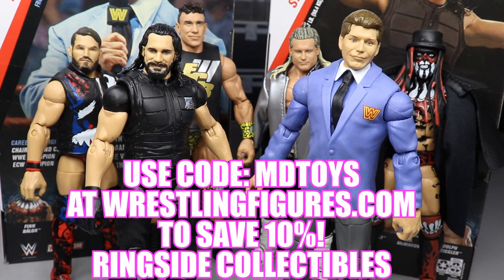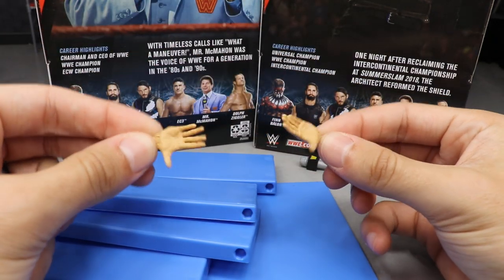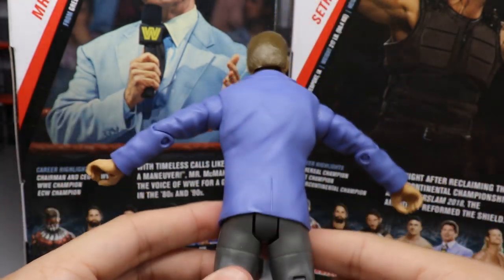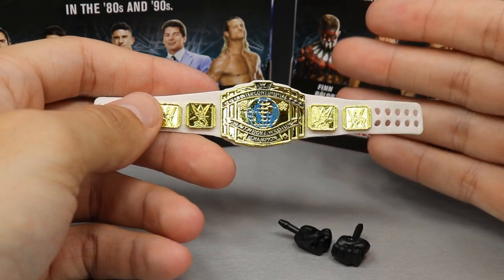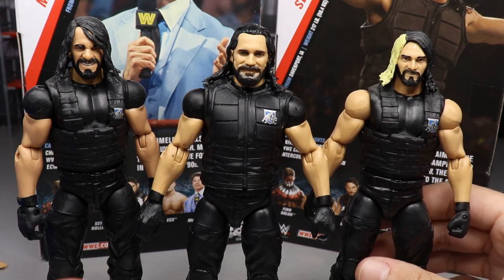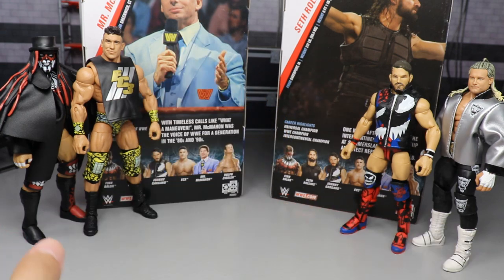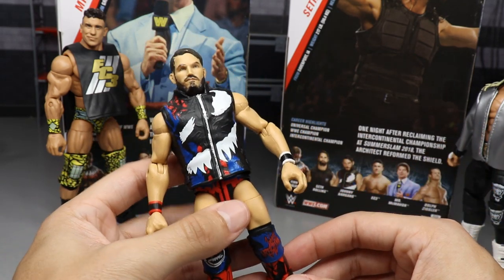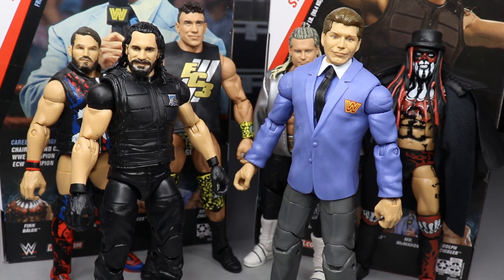WWE ELITE 70 SETH ROLLINS & VINCE MCMAHON REVIEW! + RANKING ELITE 70!